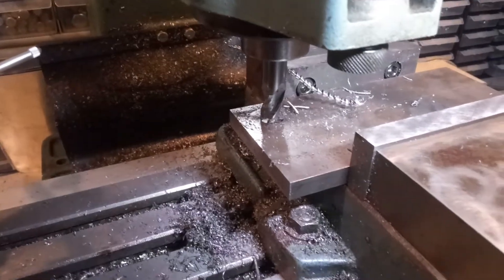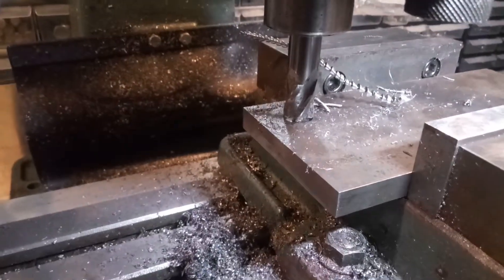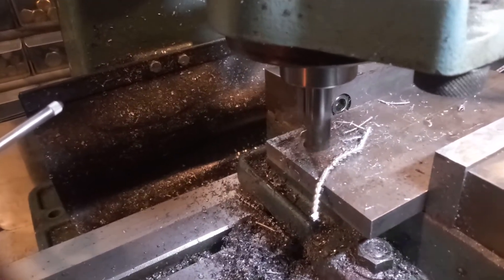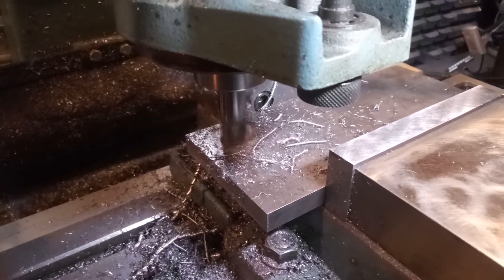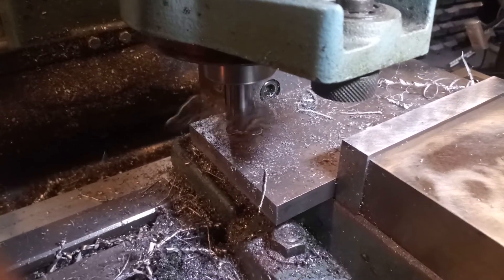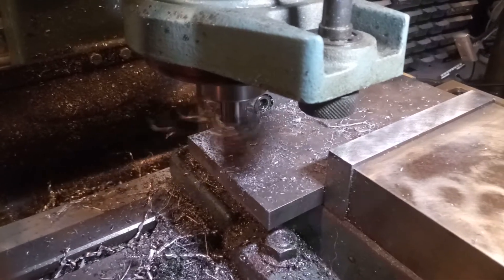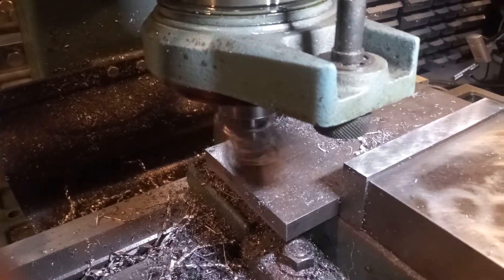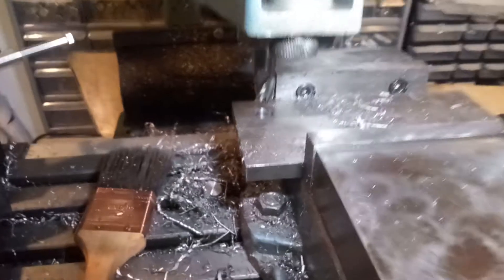Drilling large holes with endmills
Using my mini mill to put holes in cold rolled steel. Instead of drilling many holes you can use a center cutting endmills to do the hard work for you.